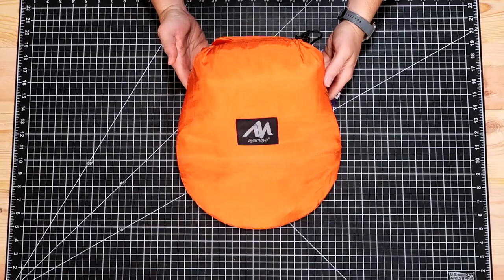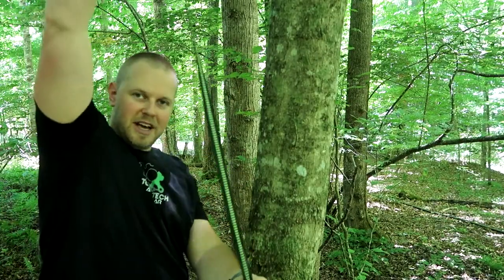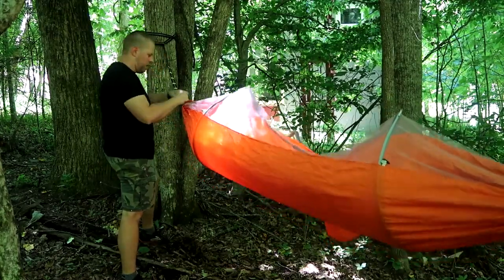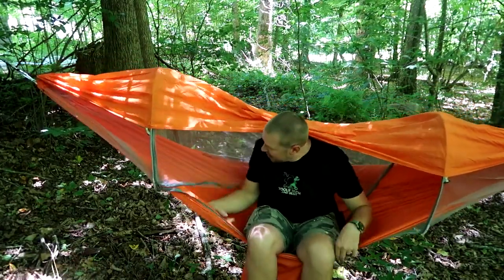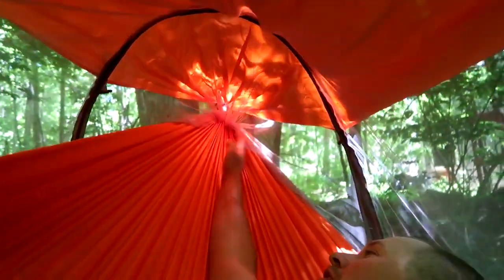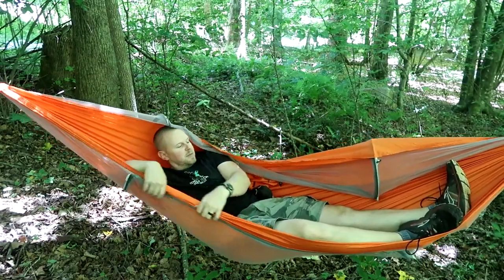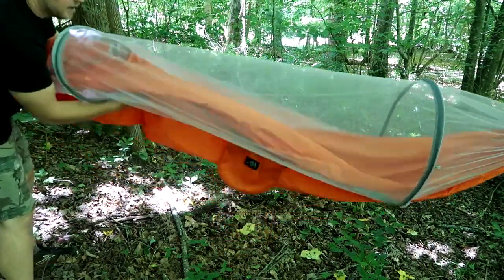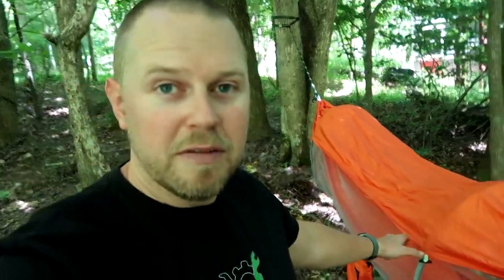Review of AYAMAYA’S Mosquito Bug Net Camping Hammock with Sunshade 2021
Thanks for Tools Tech And Gear's video of reviewing Mosquito Bug Net Hammock.

WITH MOSQUITO NETTING, SAY GOODBYE TO MOSQUITO
Camping hammock with bug net mesh protect you away from mosquito, bug or even smaller insect’s disturbance.
A great gift for traveling, camping, backpacking, or just hanging it and relaxing on it in the patio.